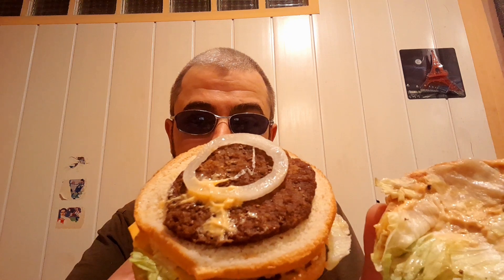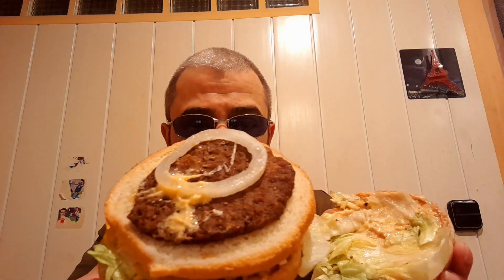McDonald's Big Mac vs Burger Kings Big King | Food Review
In this video I review McDonald's Big Mac vs Burger Kings Big King